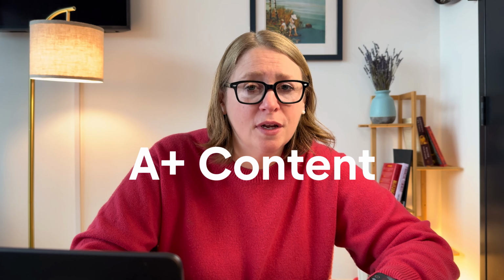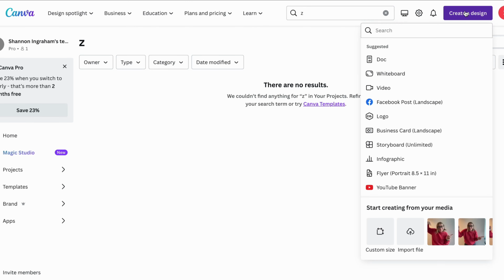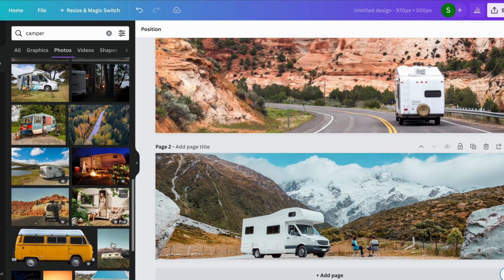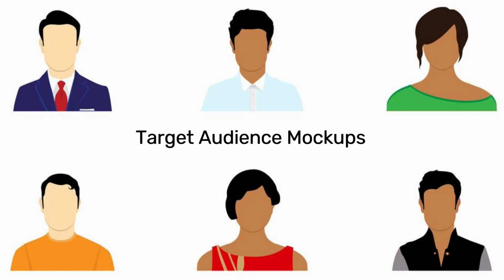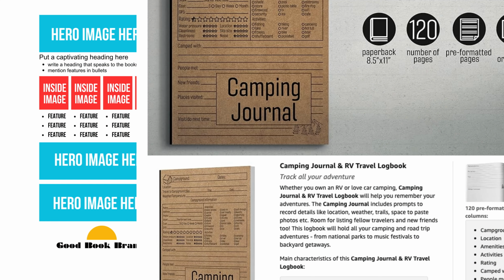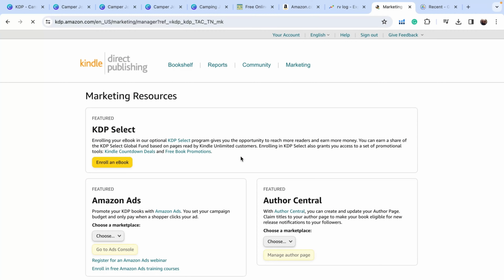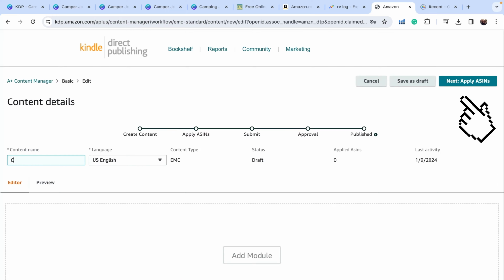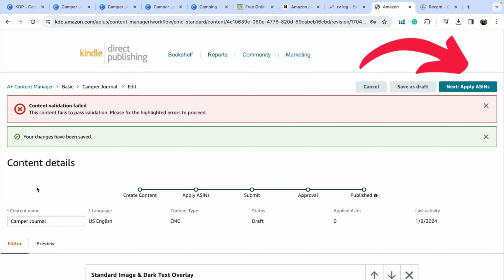3 Ways to Improve Amazon kdp Book Listing Tips Tricks (2026)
Start your KDP journey today!

Hello 👋! I'm a passionate online business owner and content creator balancing life as a mother of two in the vibrant city of NYC. With my diverse experience in e-commerce, from managing Etsy shops and Shopify sites to navigating the worlds of product development, KDP, and Amazon Merch, I've developed a unique perspective on entrepreneurship. Through my videos on this channel, I share practical, real-world advice and strategies to help you succeed in the online marketplace, creating streams of passive income, and finding a fulfilling work-life balance. Join me as I explore the ins and outs of building a thriving online business, juggling the demands of parenthood, and sharing tips and tricks for aspiring digital entrepreneurs. My goal is to empower you with actionable strategies and insights to succeed in the ever-evolving online marketplace while achieving a rewarding work-life balance. Let's embark on this journey together to build a life and business we love!